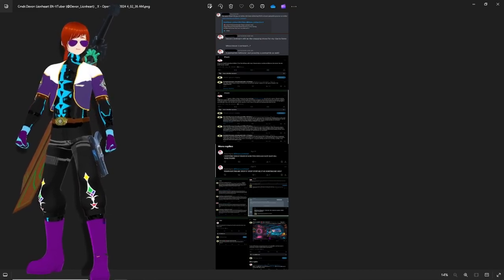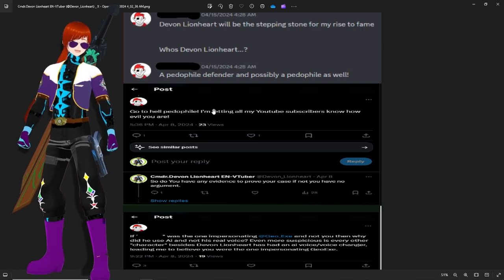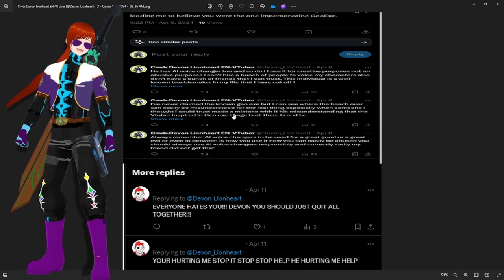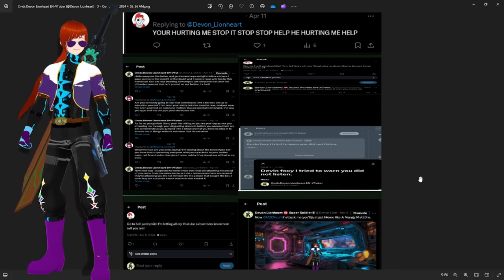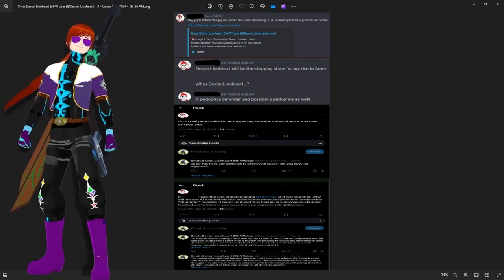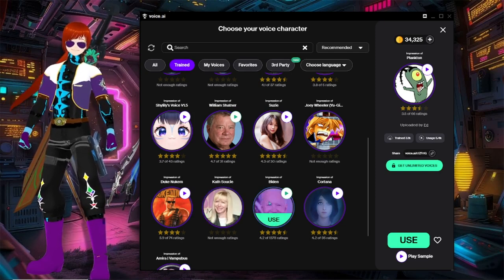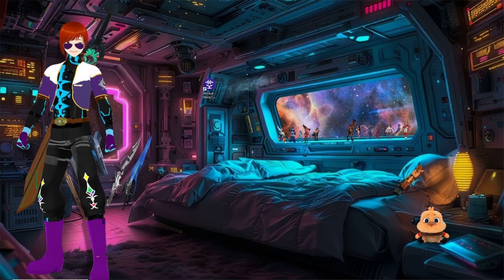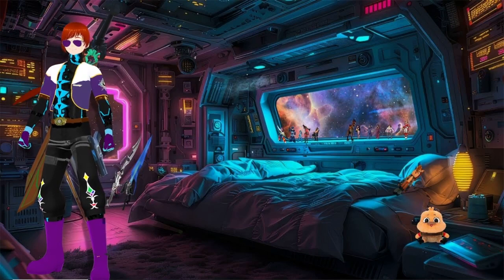Vtuber Drama When Twitters attacks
Now if you watch this video you received a Mission that
Do you must complete without fail.
Do not attack no one this video I repeat attack no one at all.
This all comes from the revo maverick virus crisis.